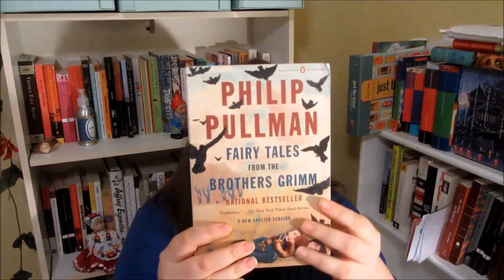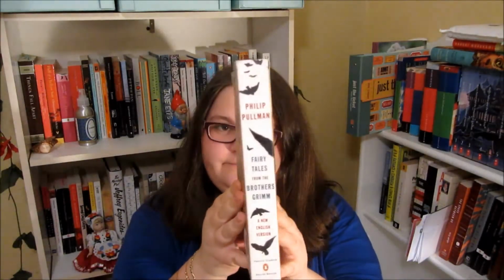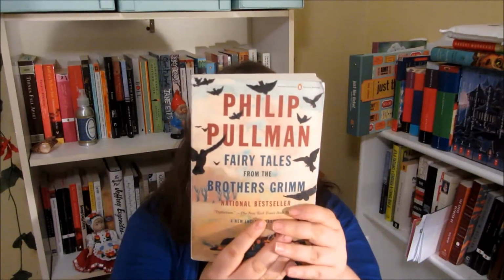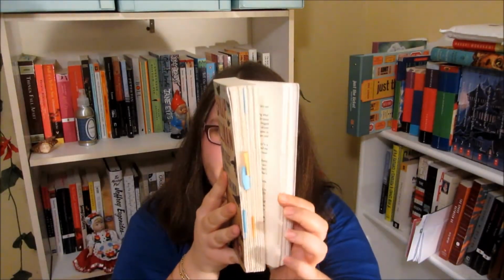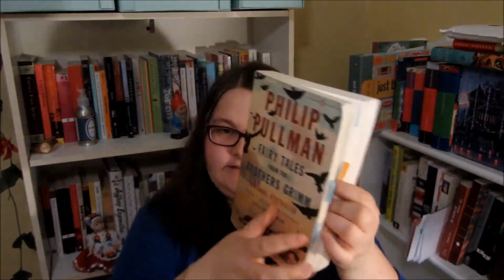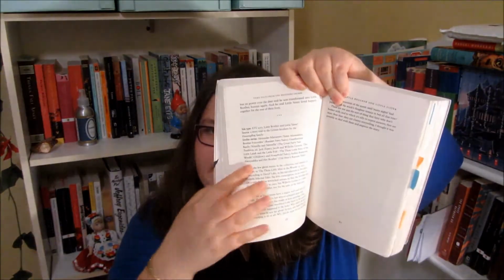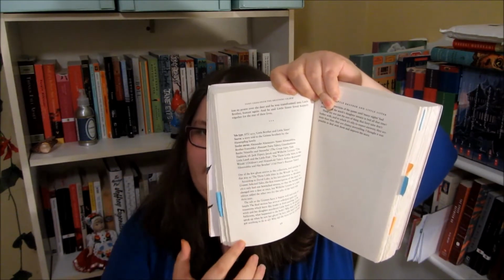Philip Pullman's Fairy Tales from the Brothers Grimm | Book Review